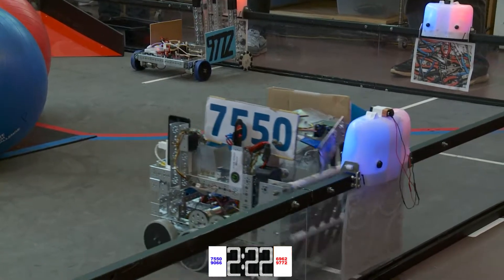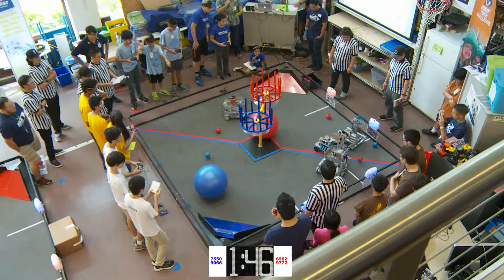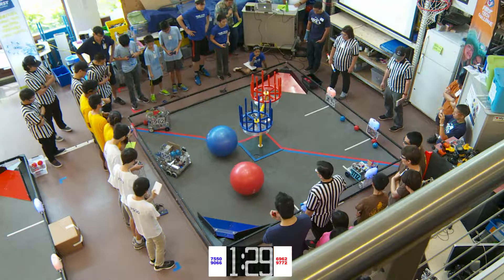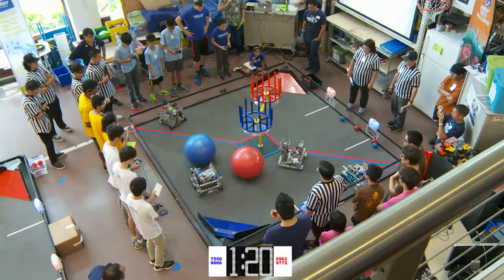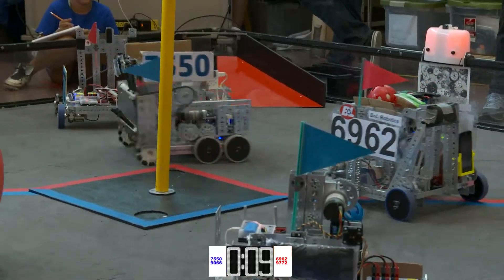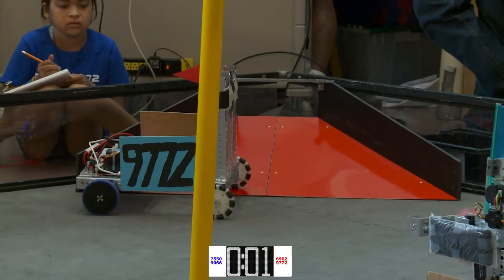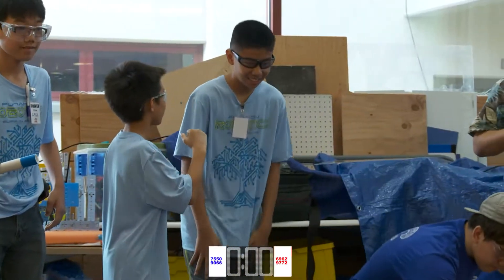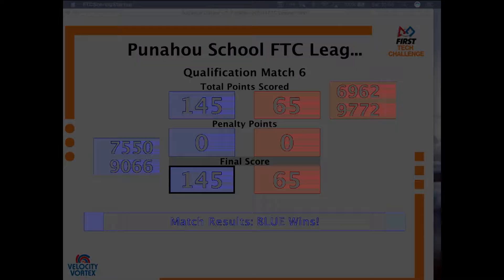2016 Hawaii FIRST Tech Challenge - Punahou Meet - Match 6 (November 19, 2016)